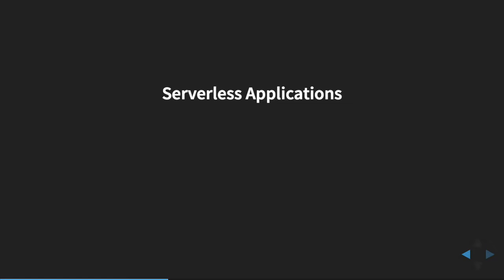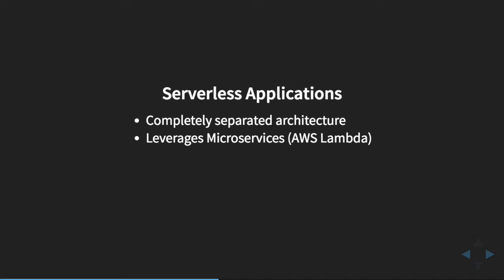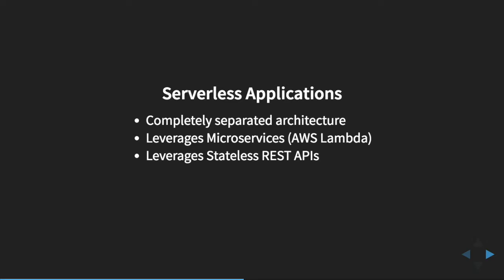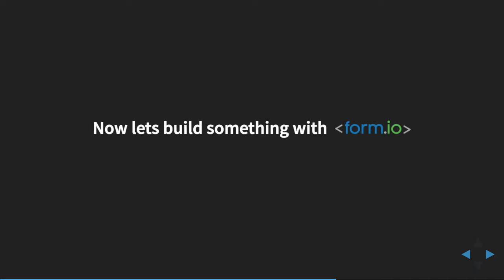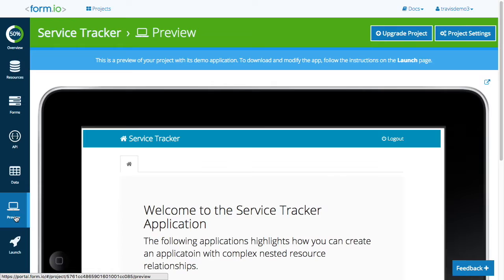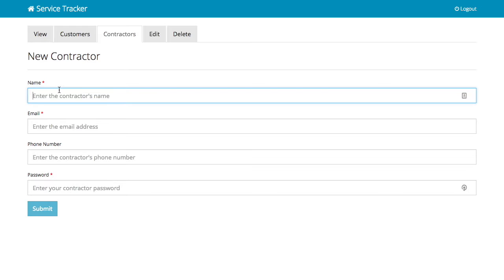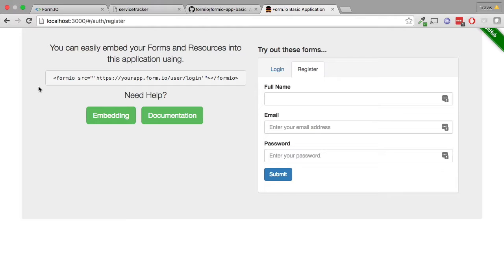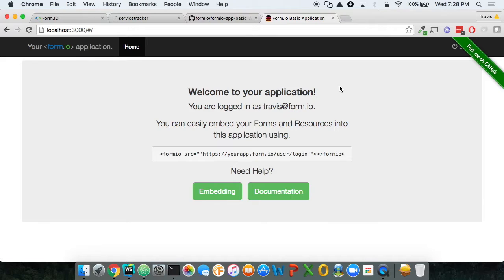Building Serverless Apps with Form.io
This video is a deep-dive walkthrough tutorial of building a Serverless web application with Form.io. In this walkthrough, we are creating a Movie Management application where you can create Playlists of YouTube videos.